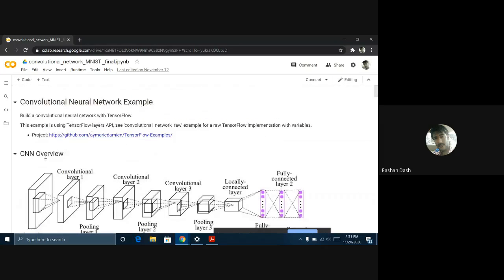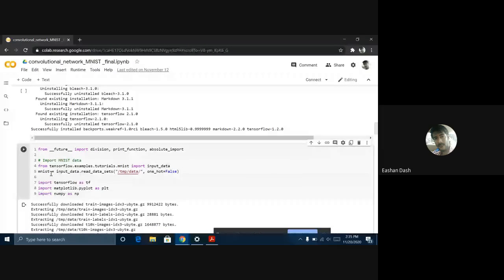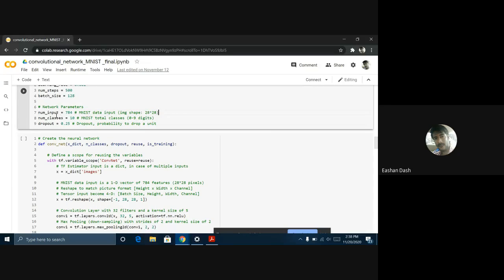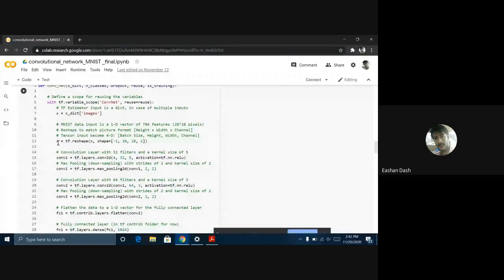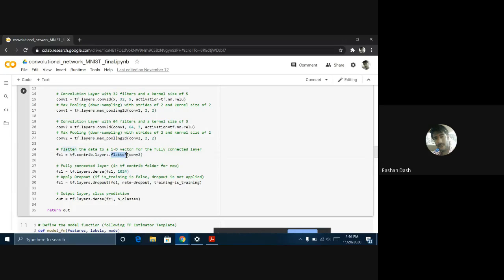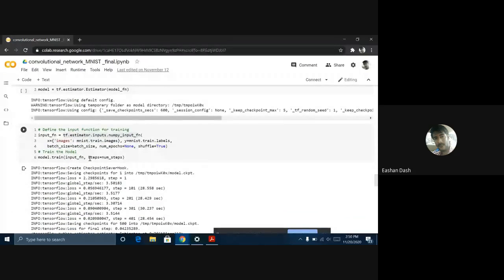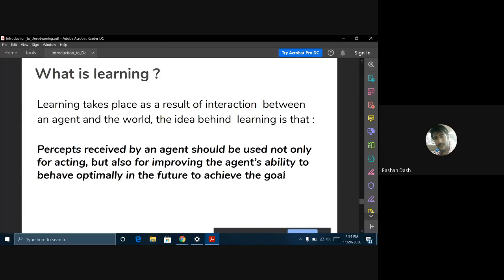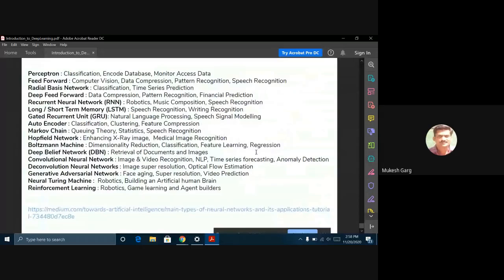ATAL DSP'2020 Workshop Day-5 Session-3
Practice Sessions on Deep Learning and Finance Data Analytics.